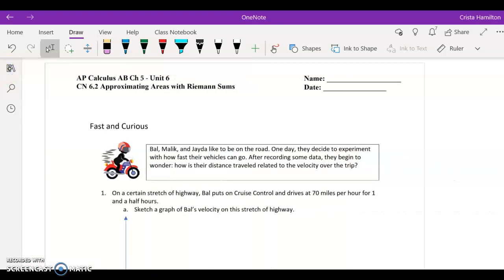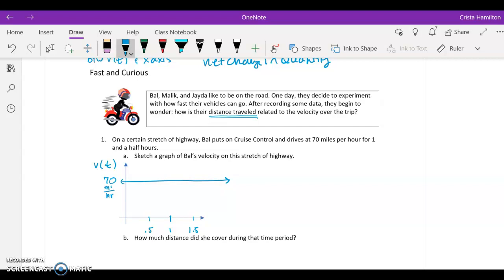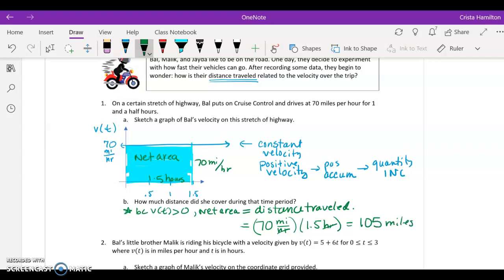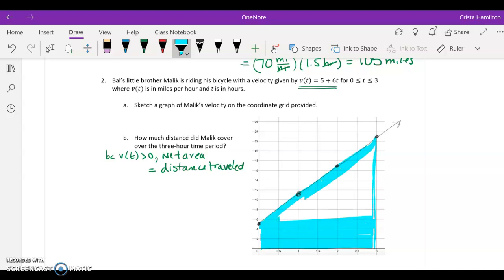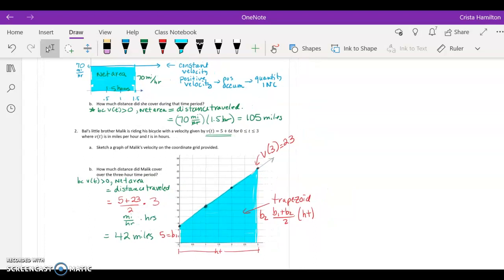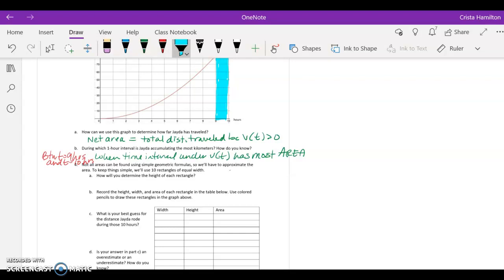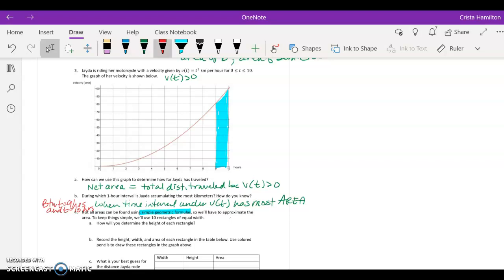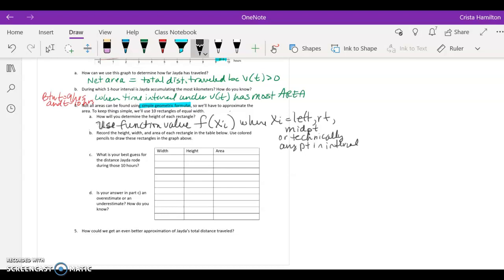CN 6.2 Part 1 - Approximating Areas with Riemann Sums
AB Calc Unit 6 - CN adapted from Calcmedic